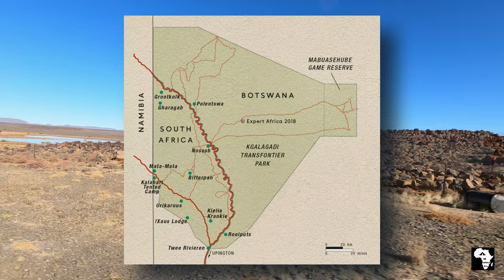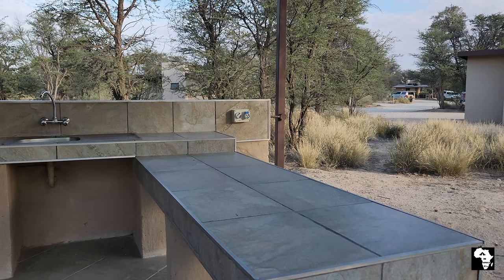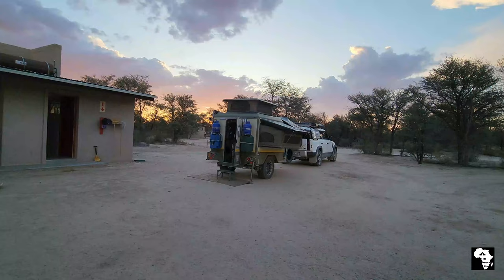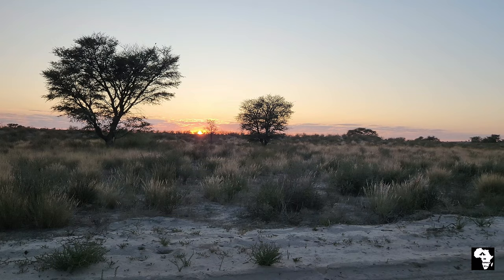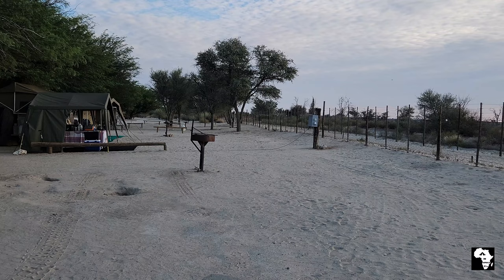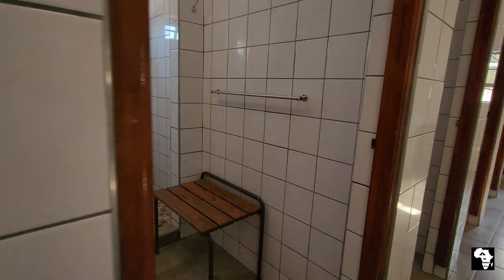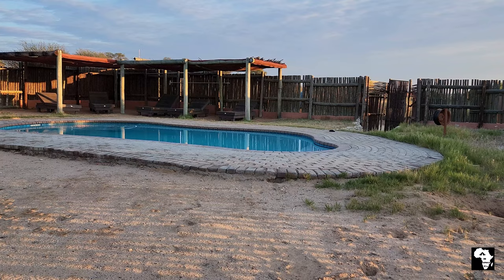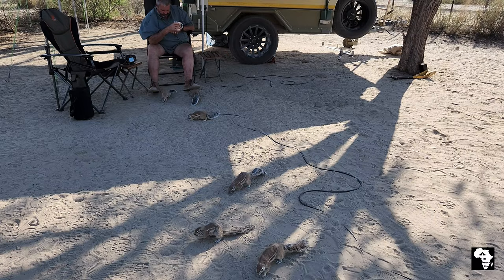Nossob, Kgalagadi Transfrontier Park. Kalahari | Campsite Review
Nossob is one of the most three main camps in the Kgalagadi Transfrontier \park. It is the most northern one of the three camps and well known for good predator sightings. It is a great camp and has a general campsite and premium campsites. The latter is more private and spacious and has private ablution facilities on each campsite. There is a shop, a swimming pool and  hide. I really love to camp at Nossob and has never been disappointed with the camp.